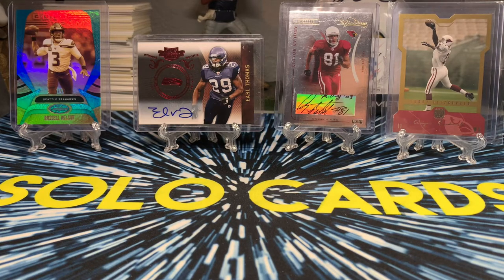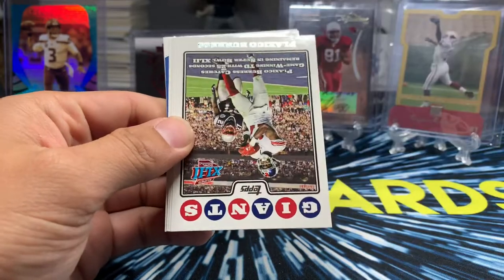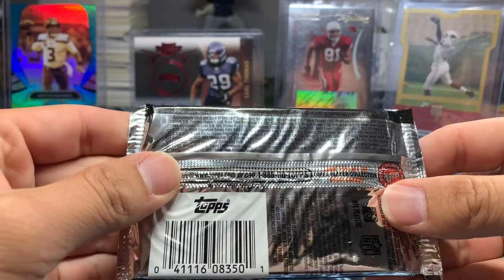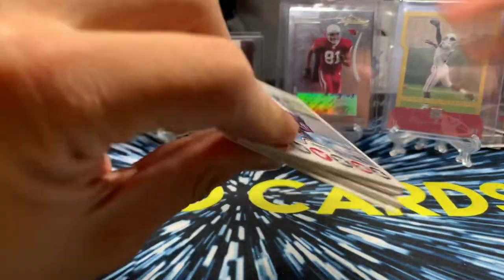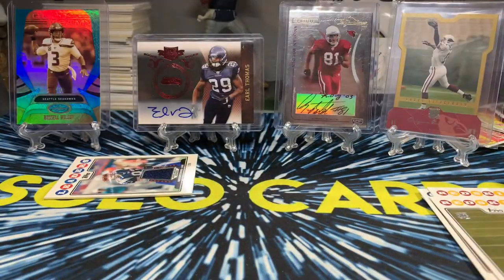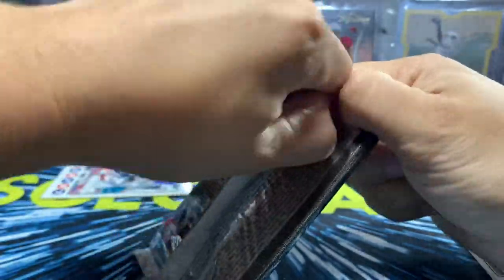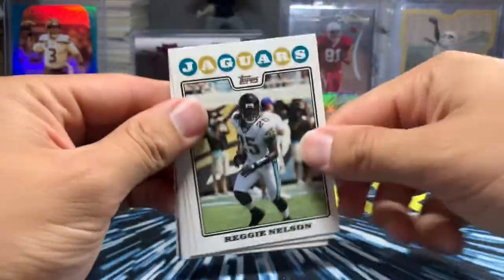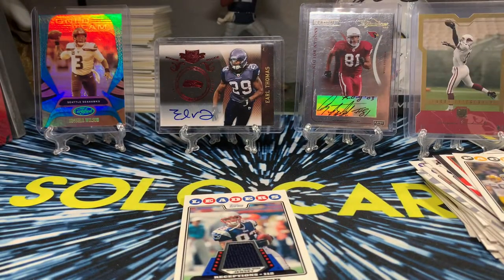2008 TOPPS FOOTBALL HOBBY BOX.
Too many base cards…